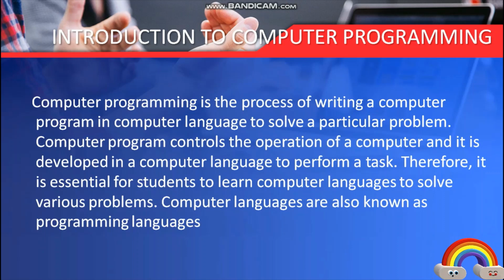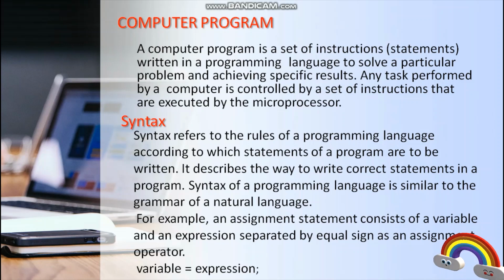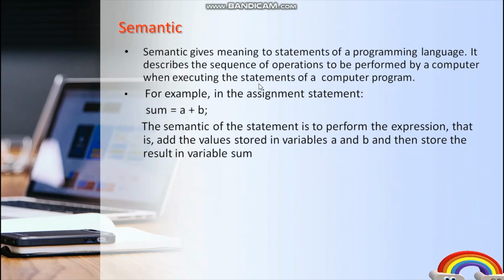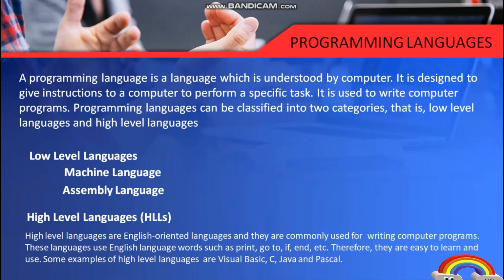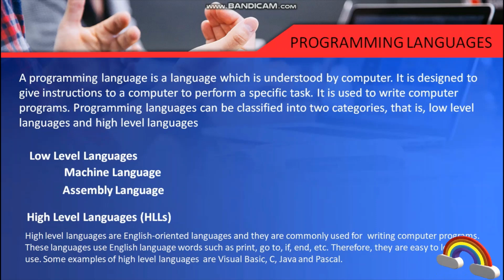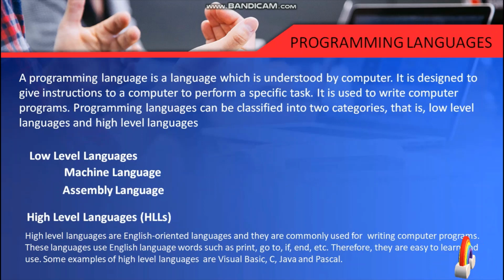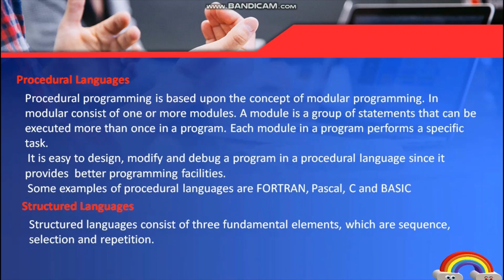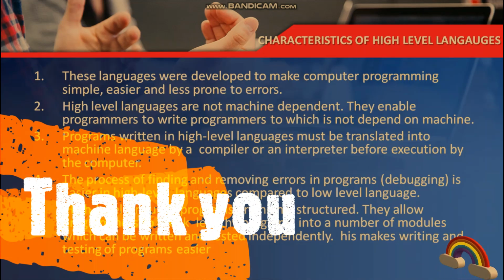Programming In C Lecture 1.1